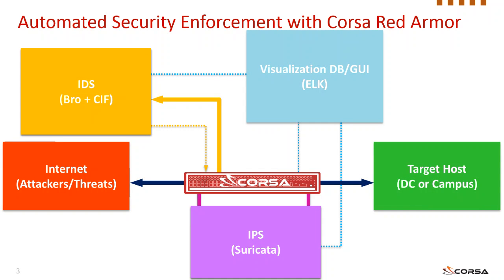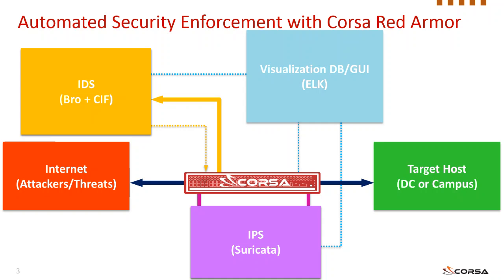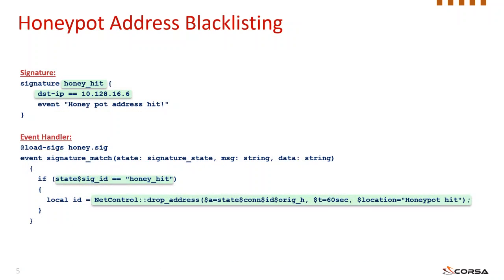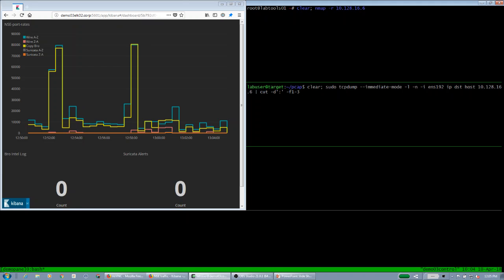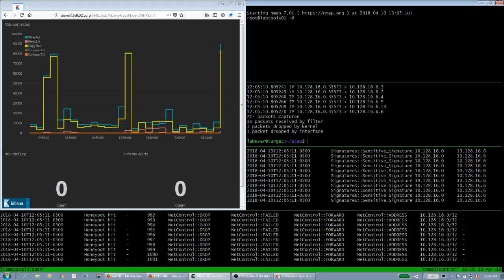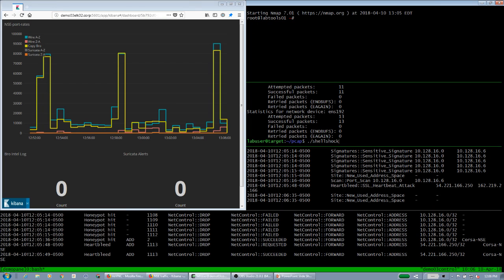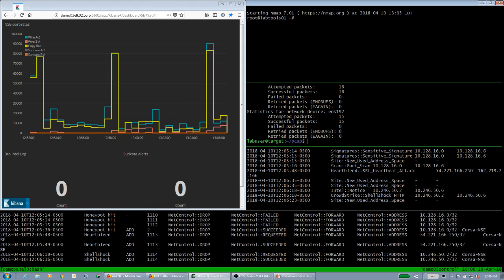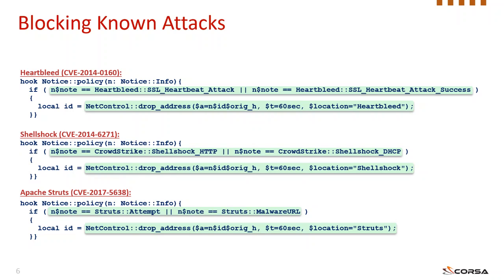Automating your IDS with Corsa Red Armor (tech demo)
In this video we show how you can easily augment your IDS with automatic threat mitigation using the Corsa Red Armor security control point.  To demonstrate this we use Bro with its NetControl framework to automatically block the source of attacks like Heartbleed and ShellShock.  Automating routine mitigation actions frees up CSIRT resources for more useful tasks like analyzing emerging threats and updating detection and mitigation scripts.